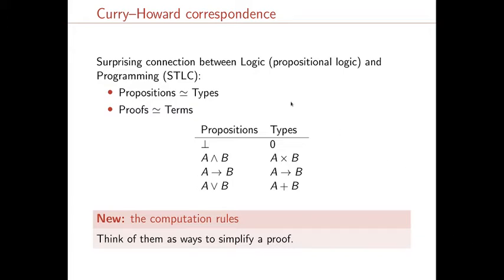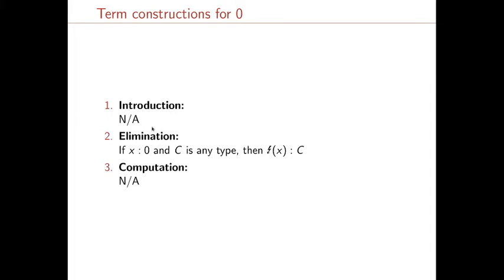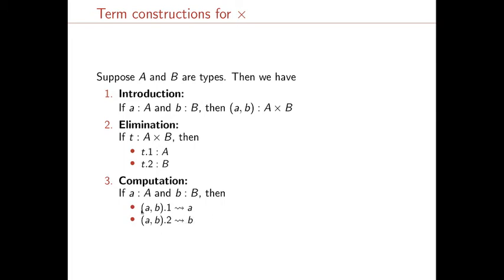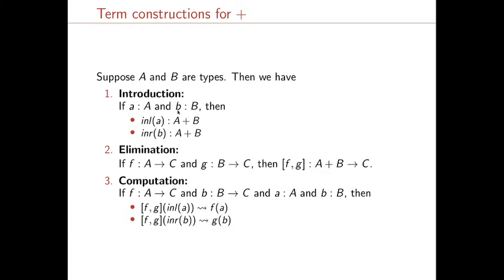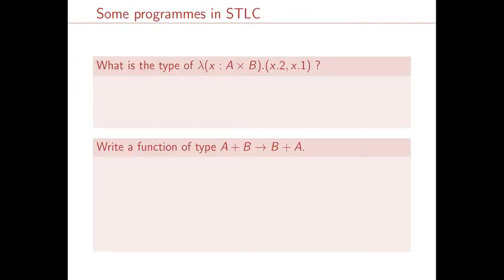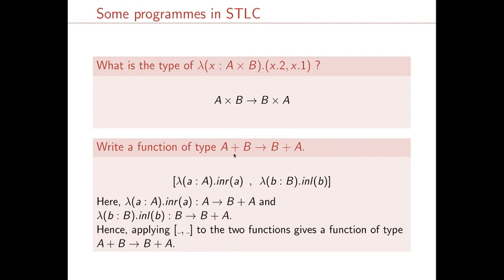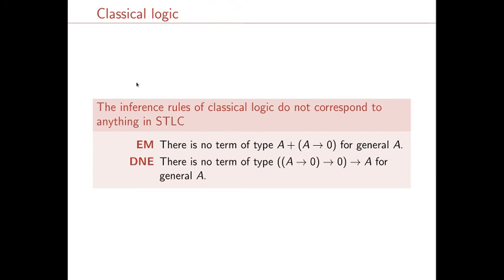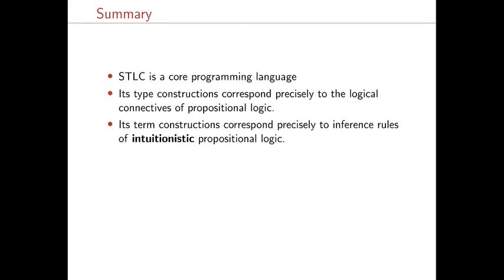Simply-Typed Lambda Calculus, part 3: Curry-Howard